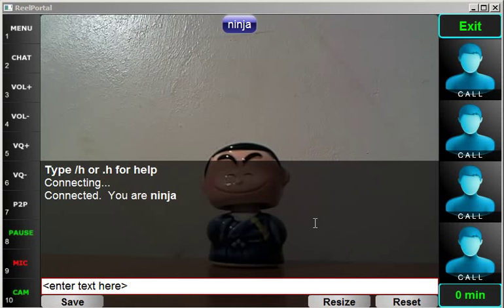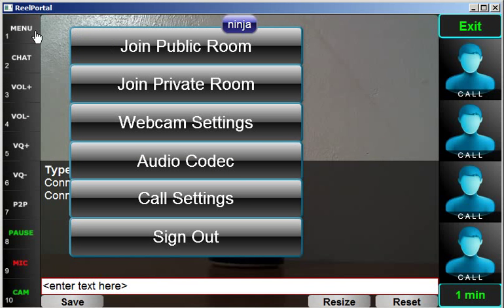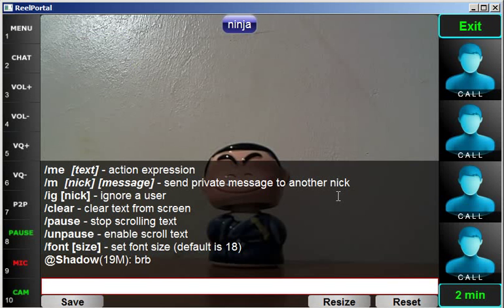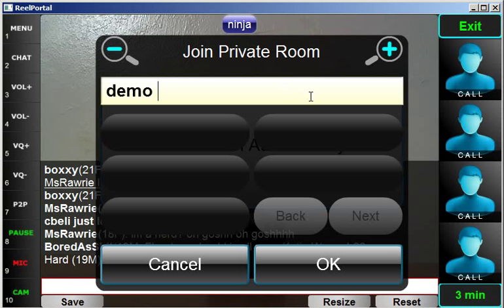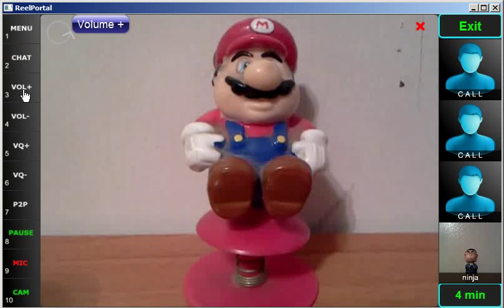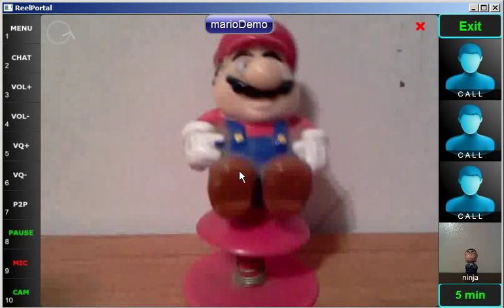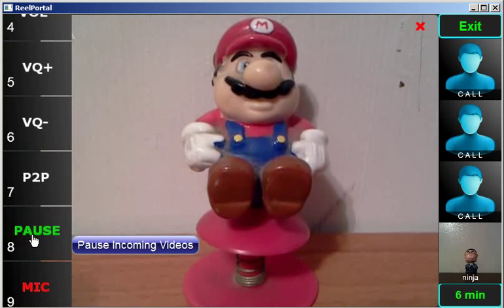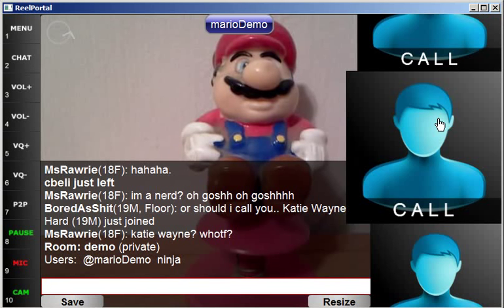ReelPortal Public Menu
More details on various operations of the public room version of ReelPortal.  This demo was captured on a PC.  ReelPortal is also available on Android, Playbook, and iOS markets.